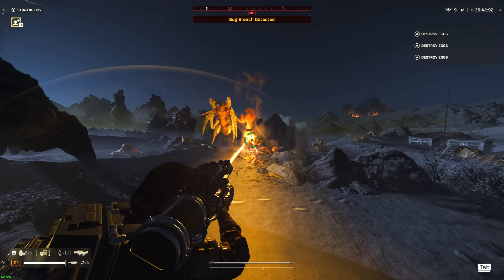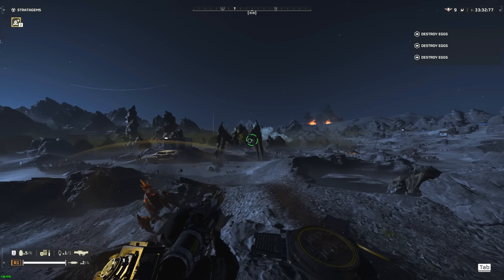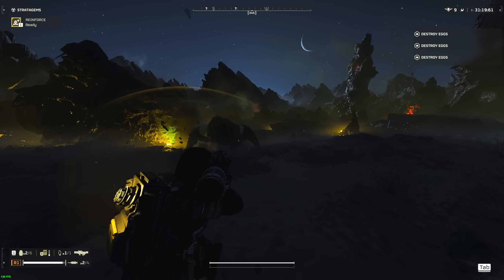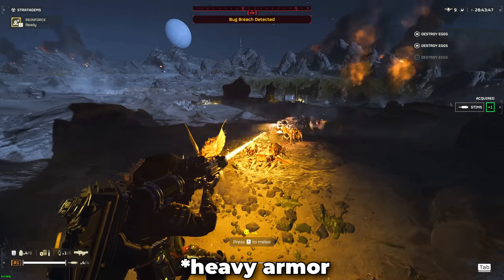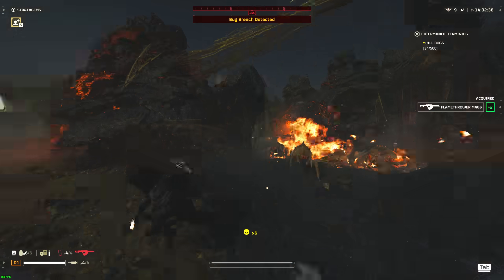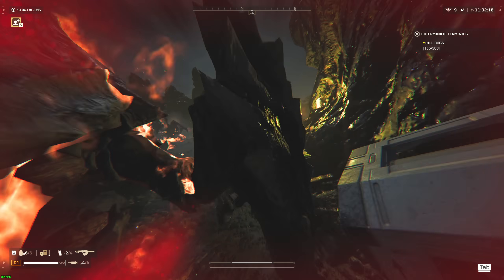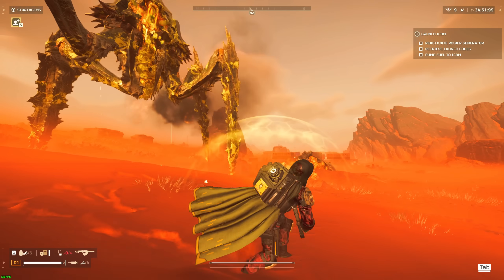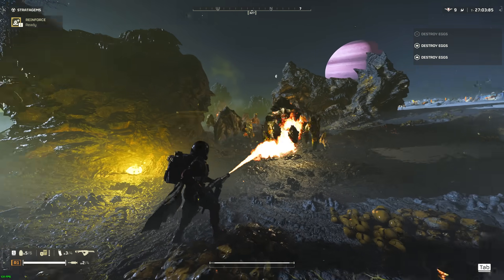Helldivers 2 - Flamethrower & Laser Cannon For Solo Players, Is It Good Now? (High Difficulty Tips)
Flamethrower and the laser cannon, Viable? or still meh?

Timestamps:
0:00 Intro
0:27 Laser Cannon
2:40 Flamethrower
4:25 The Verdict